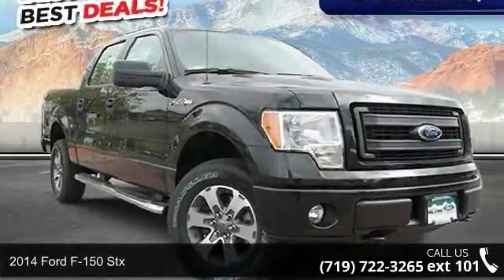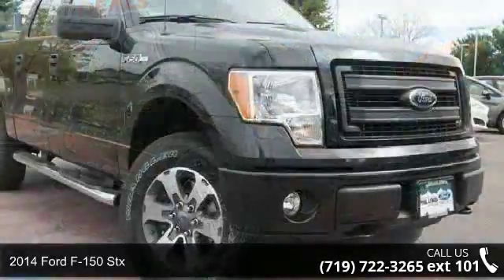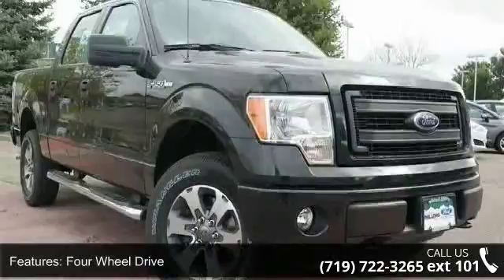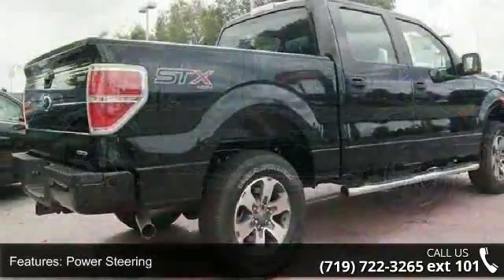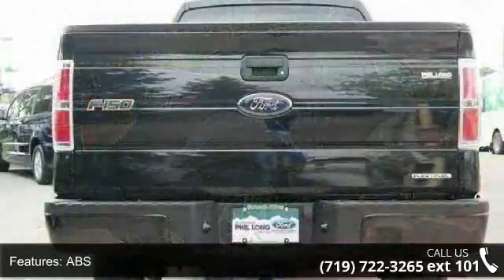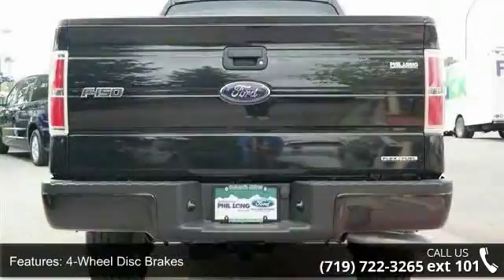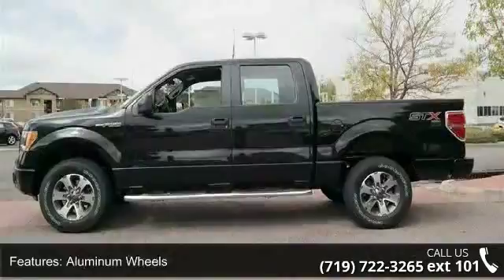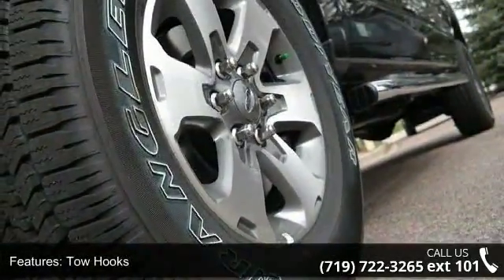2014 Ford F-150 STX - Phil Long Ford of Chapel Hills - Co...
(PL103)